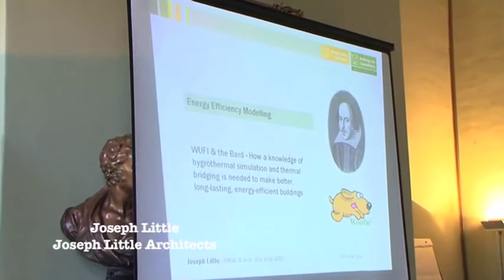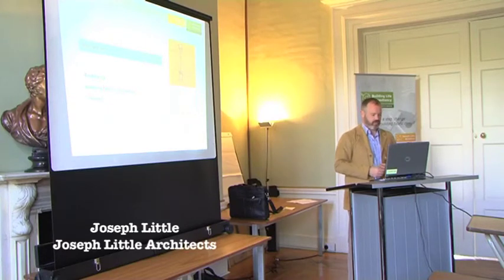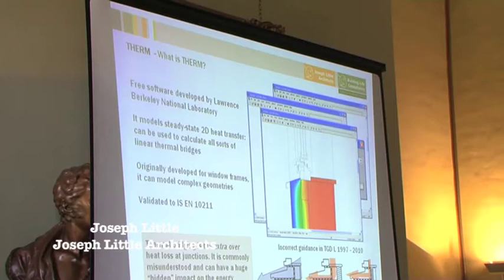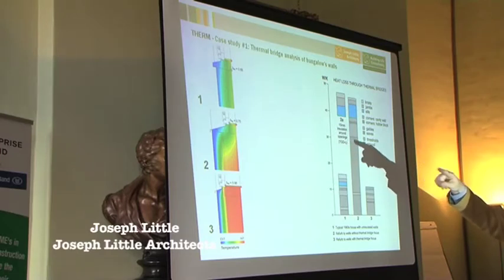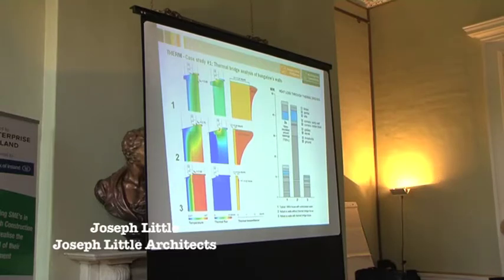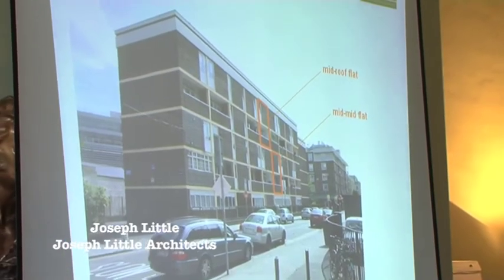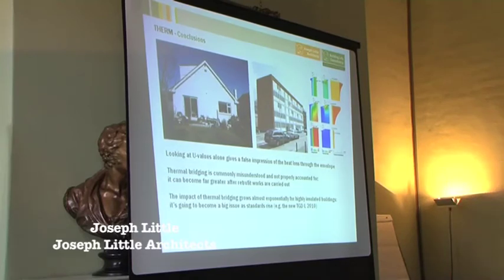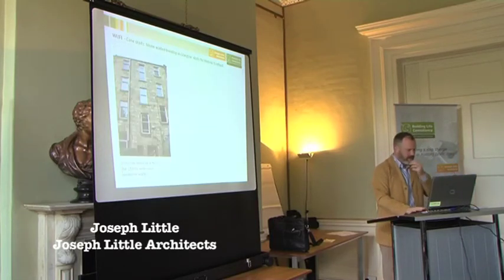CITA EIN, June 2011. Joseph Little of Joseph Little Architects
CITA EIN, June 2011. Joseph Little of Joseph Little Architects with his presentation "Energy Efficiency Modelling"